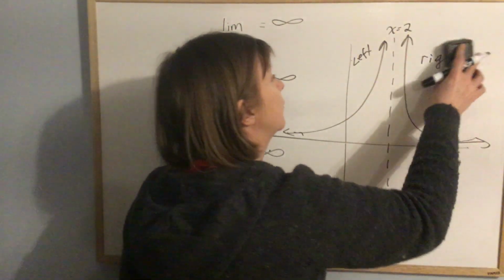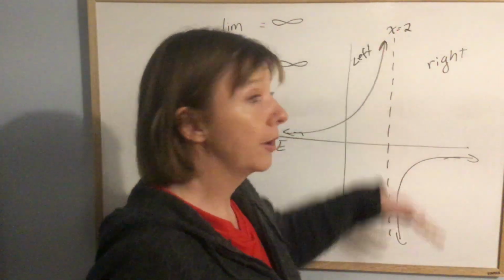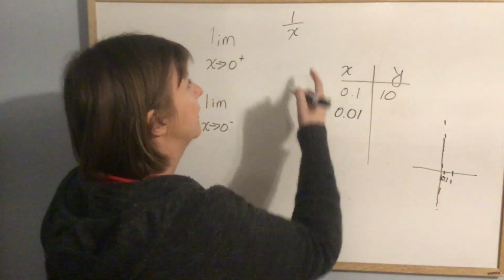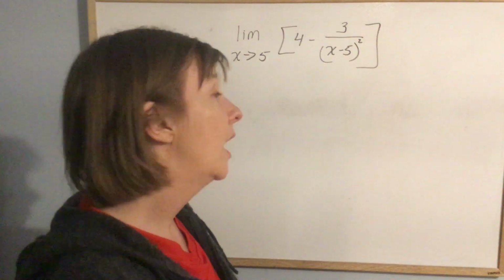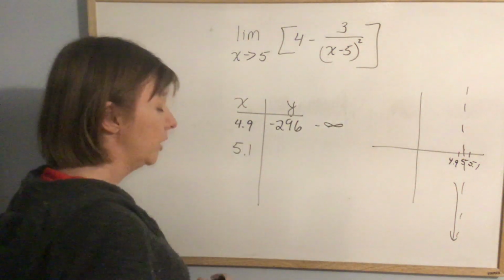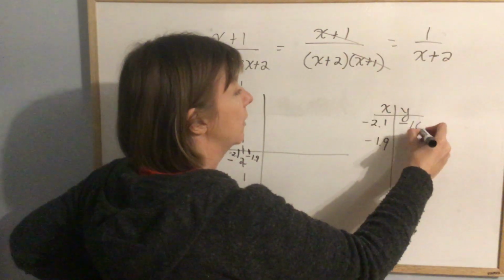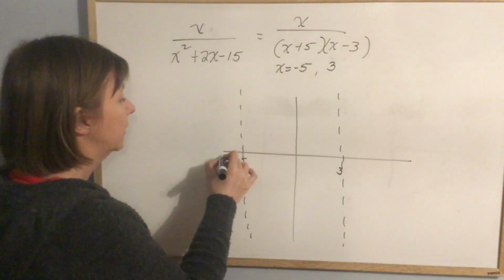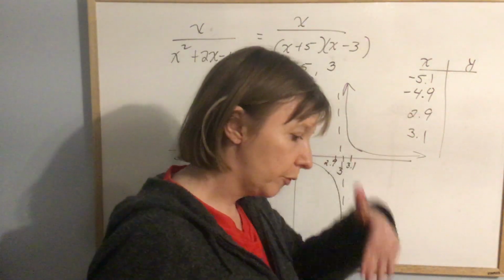April 27 Calculus Vertical asymptotes